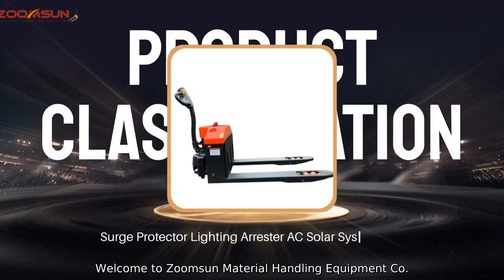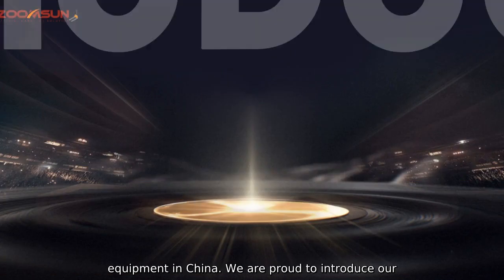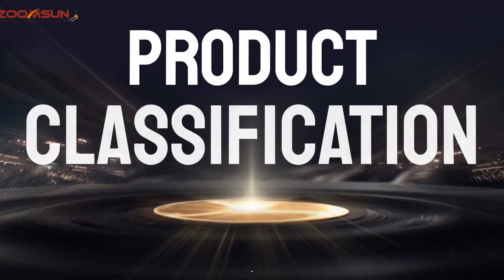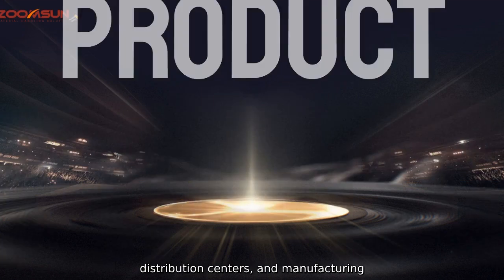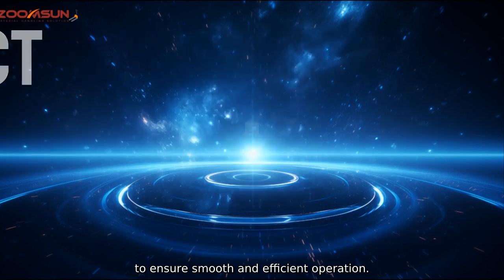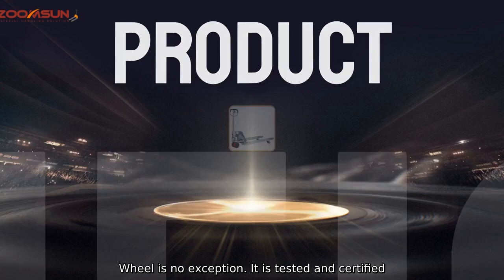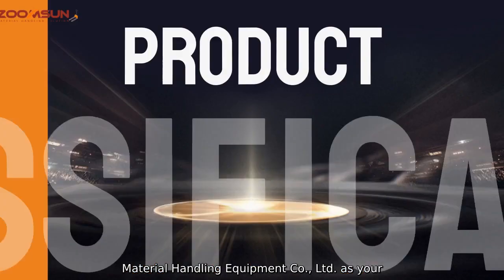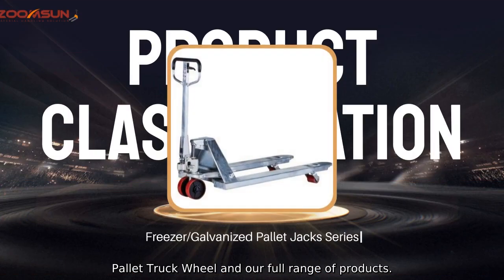High-quality Pallet Truck Wheel Replacement Options - Shop Now!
Welcome to Zoomsun Material Handling Equipment Co., Ltd., a leading manufacturer, factory, and supplier of high-quality material handling equipment in China. We are proud to introduce our top-of-the-line Pallet Truck Wheel, engineered to provide exceptional performance and durability.

Our Pallet Truck Wheel is designed to withstand heavy loads and tough working conditions, making it the perfect choice for warehouses, distribution centers, and manufacturing facilities. It features a robust construction, superior tread design, and precision engineering to ensure smooth and efficient operation.

At Zoomsun, we are committed to delivering products of the highest quality, and our Pallet Truck Wheel is no exception. It is tested and certified to meet industry standards, guaranteeing reliability and longevity.

Trust Zoomsun Material Handling Equipment Co., Ltd. as your go-to supplier for all your material handling needs.